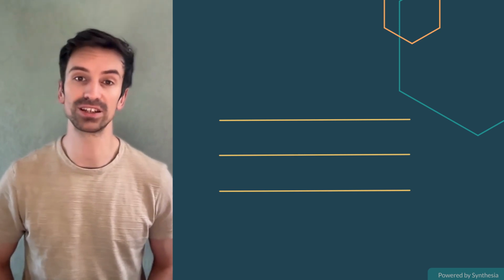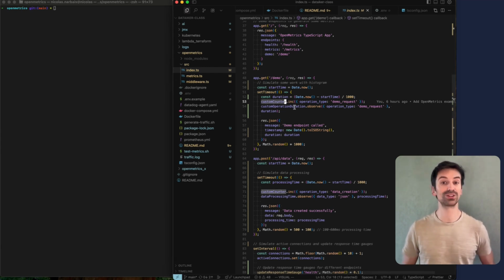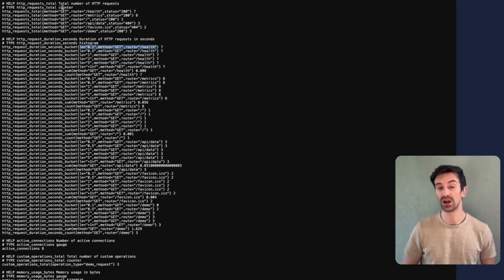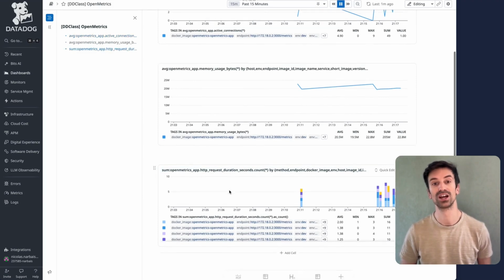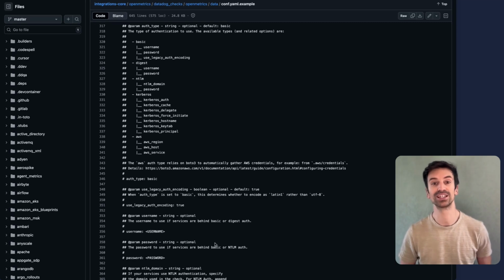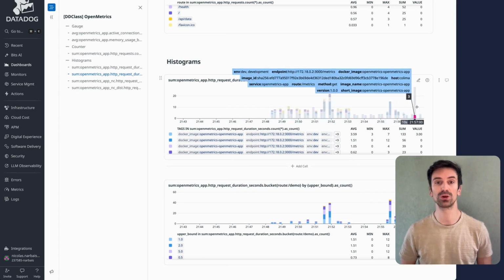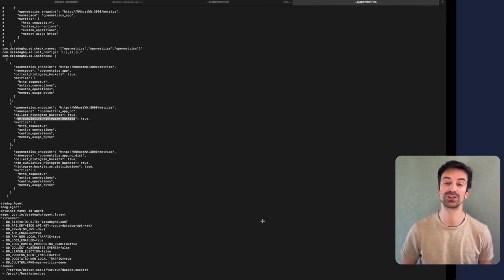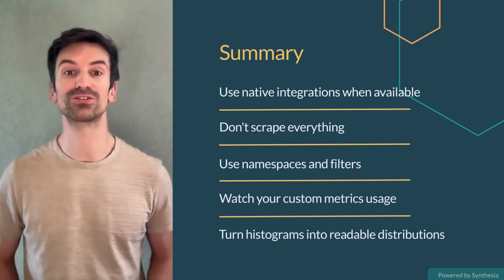I0X - OpenMetrics / Prometheus Integration with Datadog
00:00 Prometheus and OpenMetrics overview
01:13 Understand custom metric billing
03:33 Control custom metric volume
04:46 Organize metrics with namespaces
05:57 Configure the OpenMetrics integration
07:07 Manage metrics at scale
08:17 Configure histogram handling
10:42 Verify the integration

Are you using Kubernetes, Docker, or microservices and pushing OpenMetrics or Prometheus metrics into Datadog? Watch this before your custom metrics explode your bill.

In this video, you’ll learn:
 • What OpenMetrics/Prometheus is and why it’s the preferred format for modern observability.
 • How to properly configure Datadog to ingest OpenMetrics/Prometheus without incurring huge costs.
 • Smart strategies to allowlist only the metrics you need and avoid bloating your custom metrics quota.
 • Live demo of setting up OpenMetrics/Prometheus scraping in Docker with Datadog Agent, plus tips for histograms, namespaces, regex filtering, and distributions.

Whether you’re just getting started or managing a scaled-out observability stack, this tutorial will help you cut noise, save money, and improve clarity.

Let’s make your metrics clean, useful, and cost-efficient. Happy monitoring!